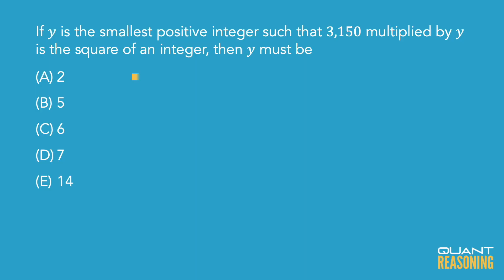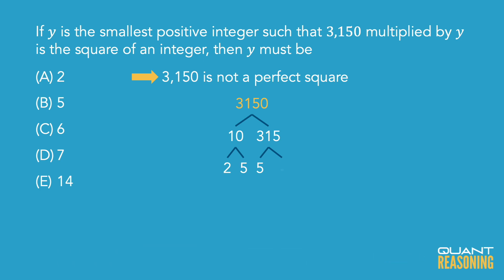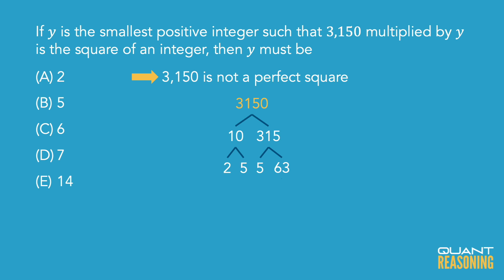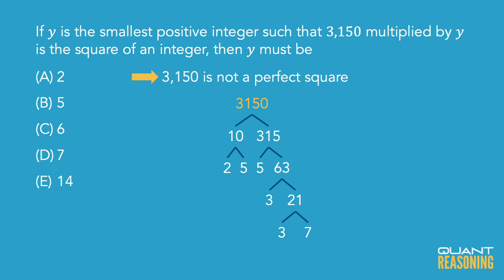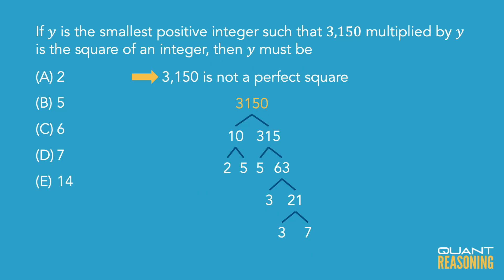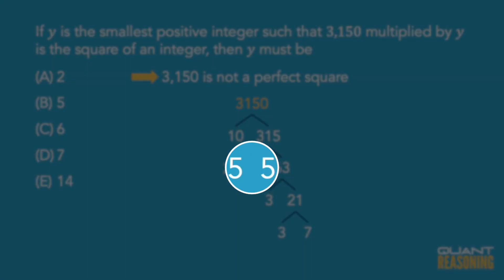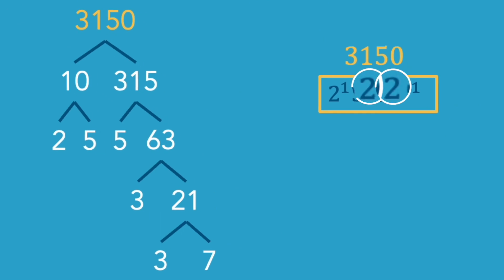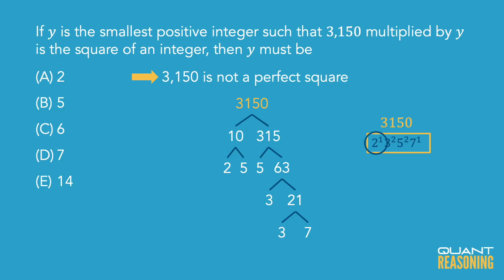If y is the smallest positive integer such that 3,150 PS05882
GMAT PS05882

If y is the smallest positive integer such that 3,150 multiplied by y is the square of an integer, then y must be
A. 2
B. 5
C. 6
D. 7
E. 14